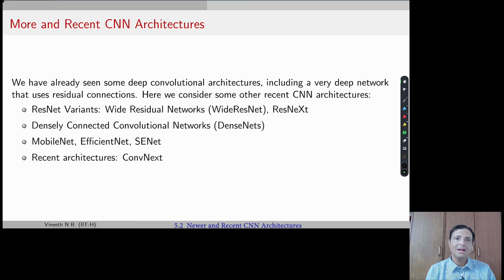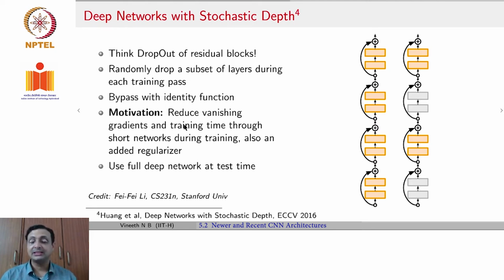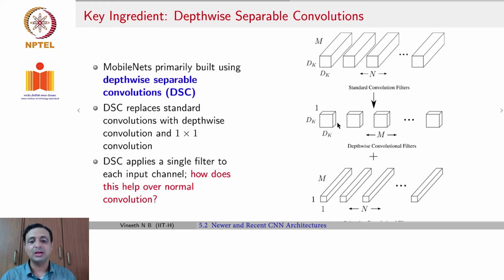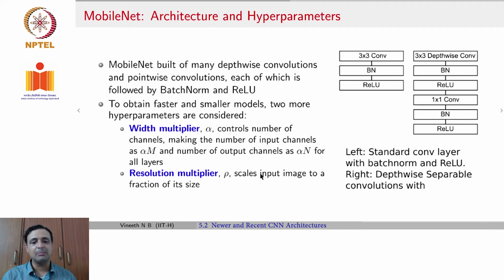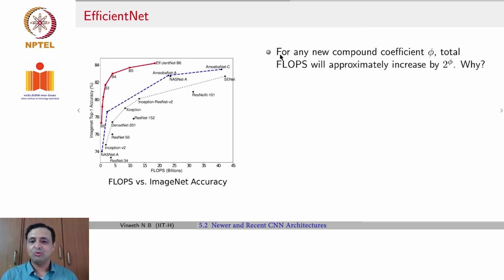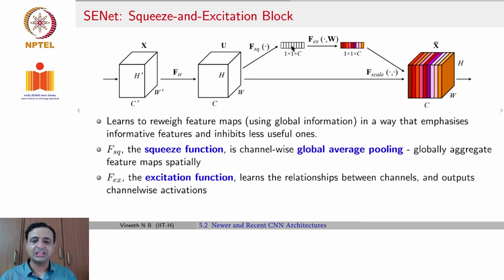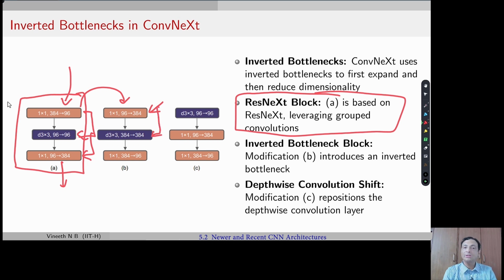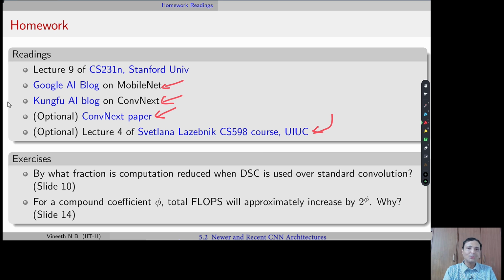Newer and Recent CNN Architectures